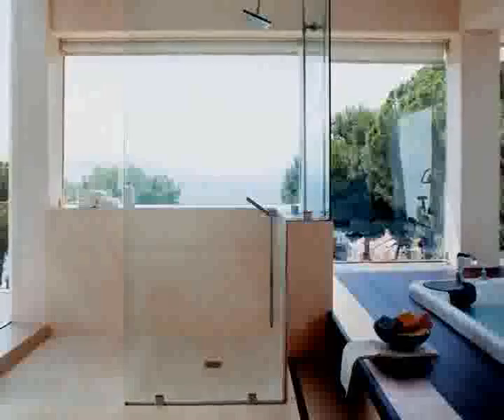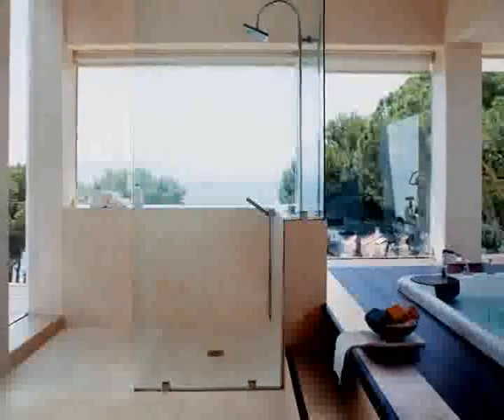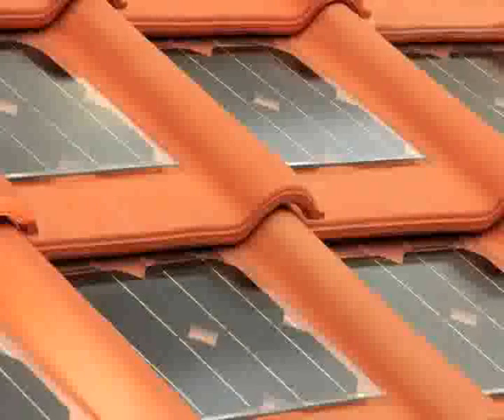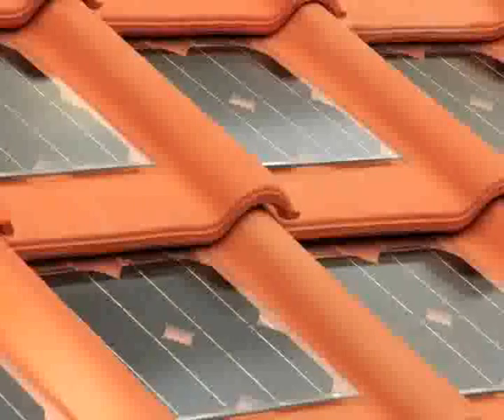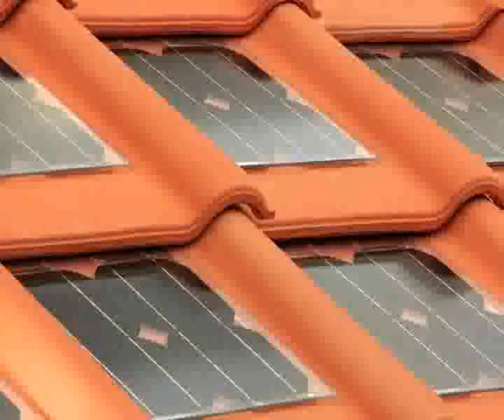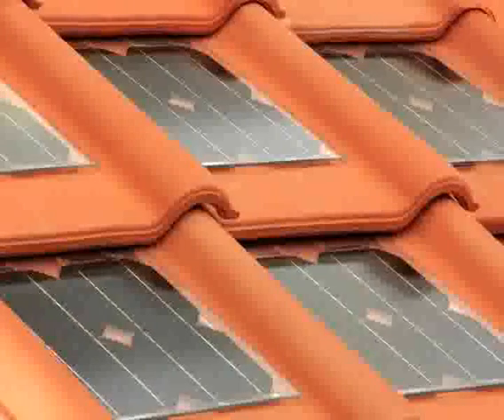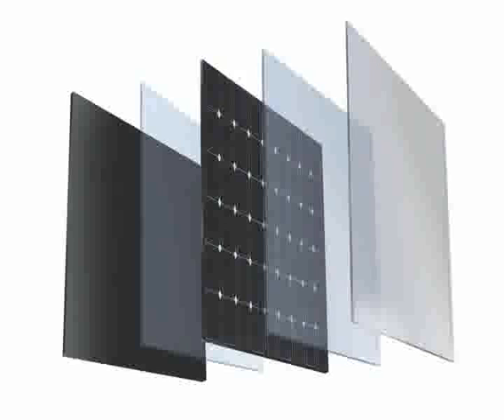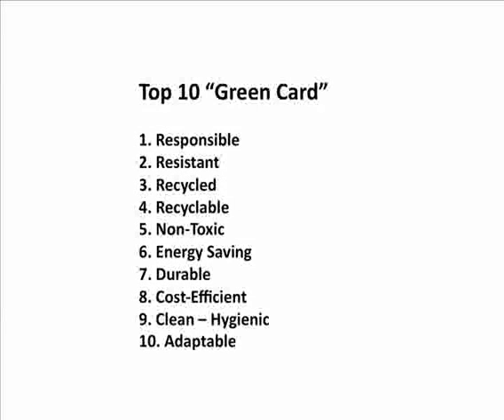Trends presentation "What's New, What's Next" part 3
Edie Cohen, Deputy Editor of Interior Design magazine, covers highlights from her recent trip to the tile capital of the world -- Bologna, Italy. IDS, Toronto, Canada (January 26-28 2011).